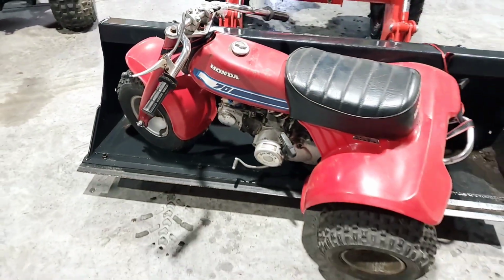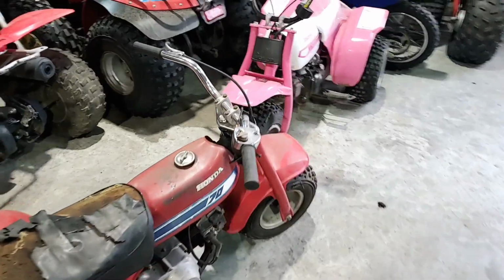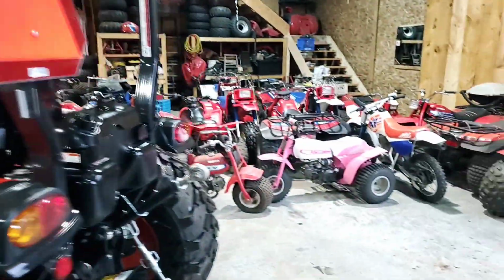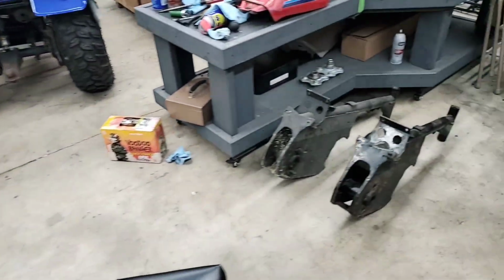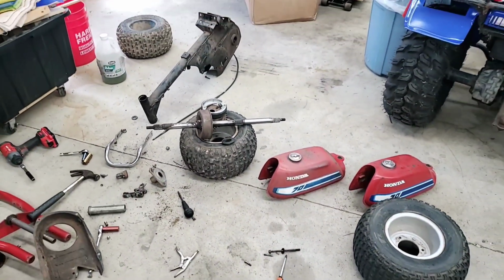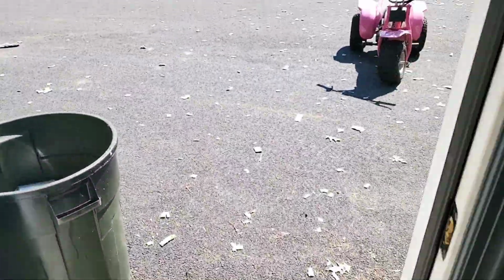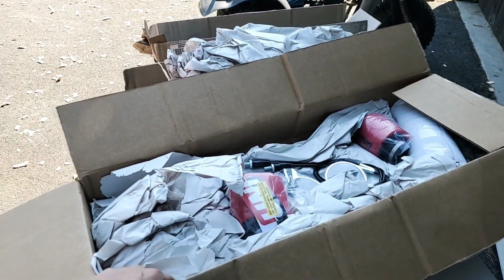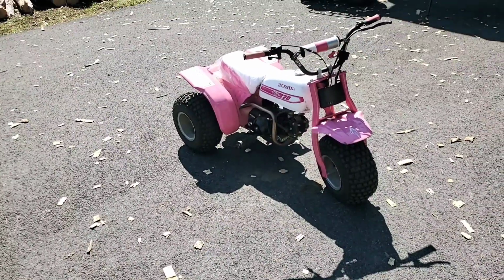How Expensive are ATC 70 Custom Builds??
So we're going to do an experiment and see how expensive Honda ATC 70 custom builds are.  In this kick off video, we're getting the ball rolling on 3 custom 70 builds to see why these little buggers are so pricey!

I've built 1 so far, but honestly I did it a little on the cheap.  But in this video series we're going to build them and lay out all the costs!  Stay tune!!